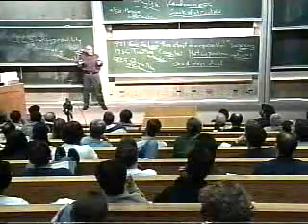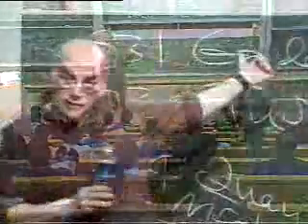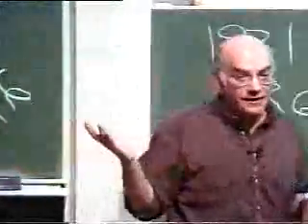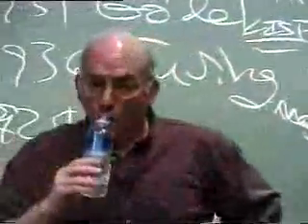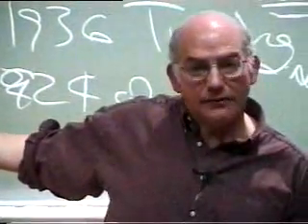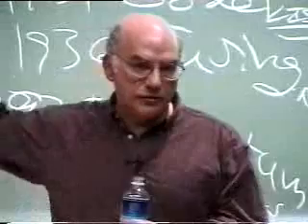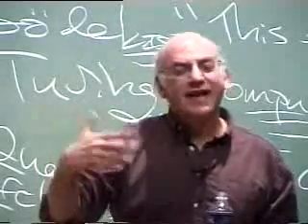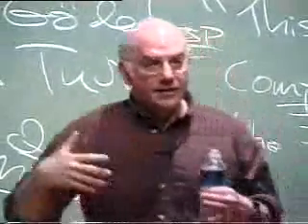Gregory Chaitin Lecture Carnegie-Mellon University 2000 Pt 8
School of Computer Science Distinguished Lecture, Carnegie-Mellon University, Pittsburg, Pennsylvania, 2000

Historical Introduction --- A Century of Controversy Over the Foundations of Mathematics
G.J. Chaitin's 2 March 2000 Carnegie Mellon University School of Computer Science Distinguished Lecture. The speaker was introduced by Manuel Blum. The lecture was videotaped; there is an edited transcript which appeared on pp. 12-21 of a special issue of Complexity magazine on ``Limits in Mathematics and Physics'' (Vol. 5, No. 5, May/June 2000).